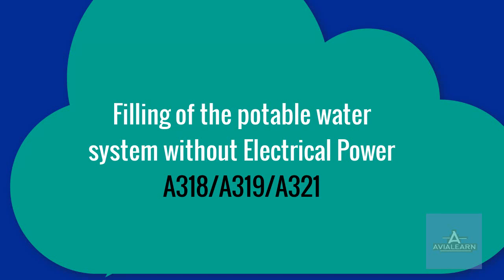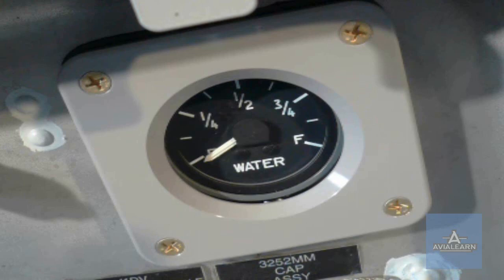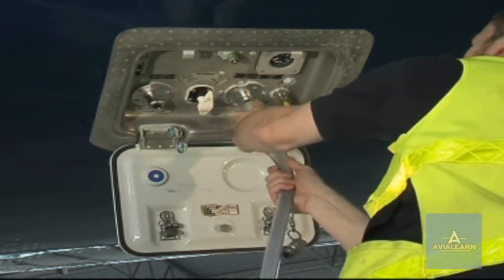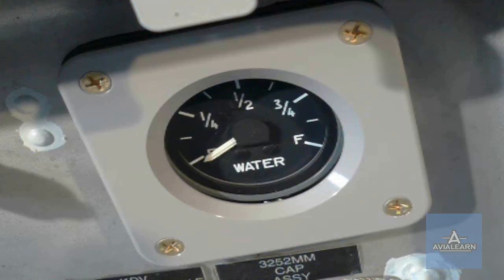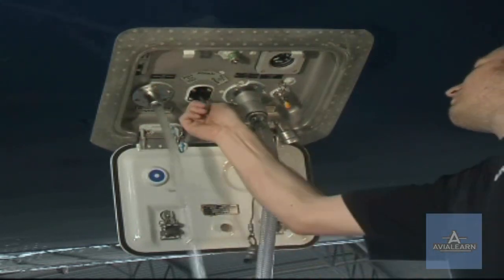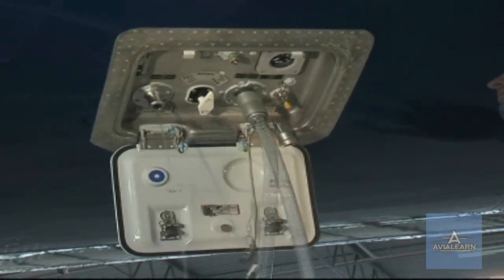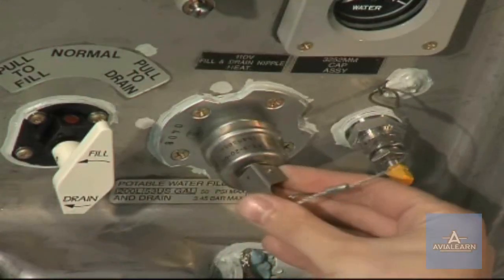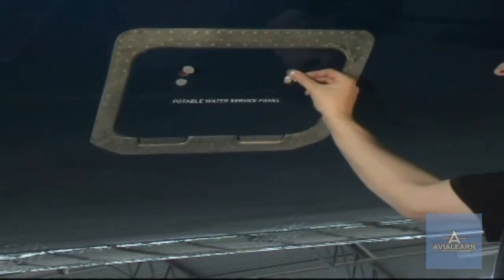Filling of the potable water system without electrical power A320 Family